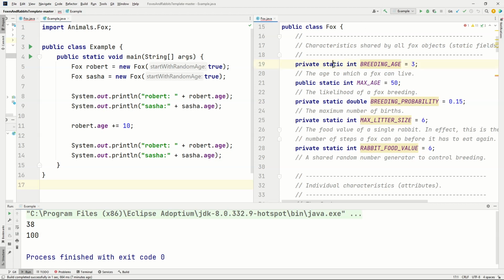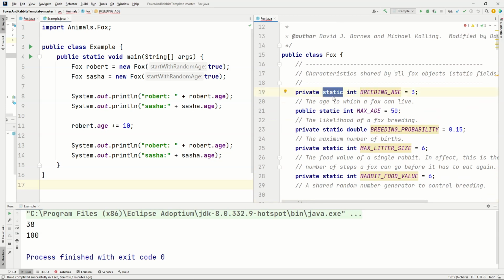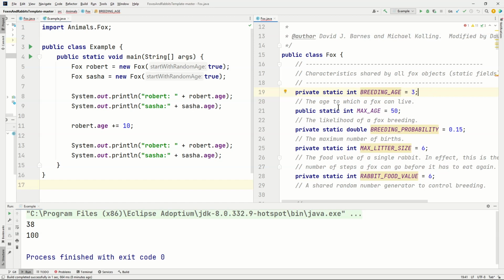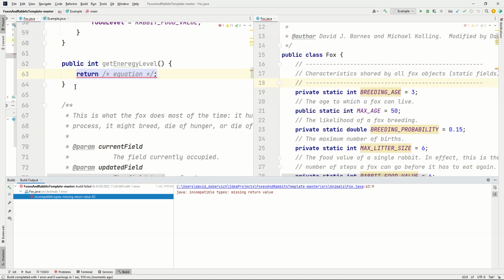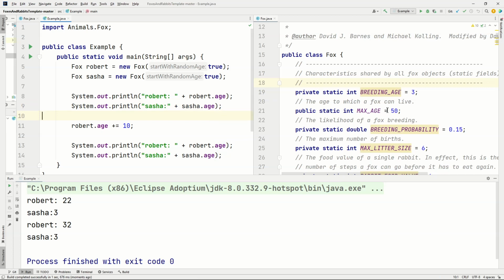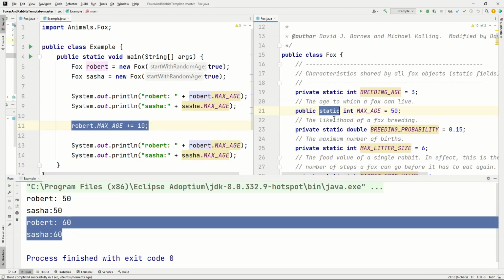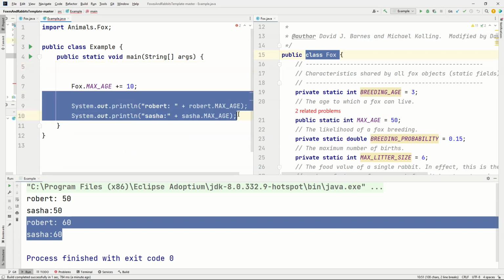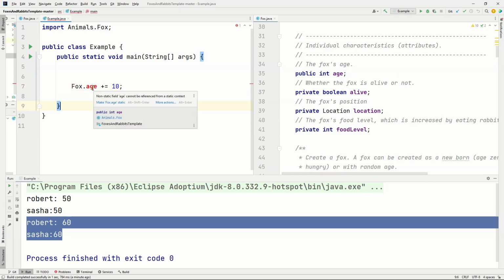static vs non-static in Java